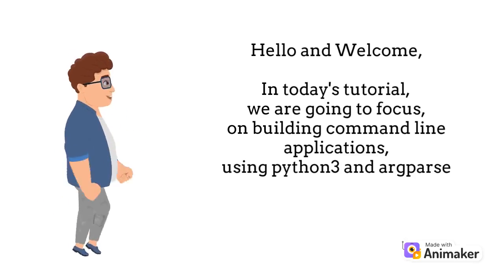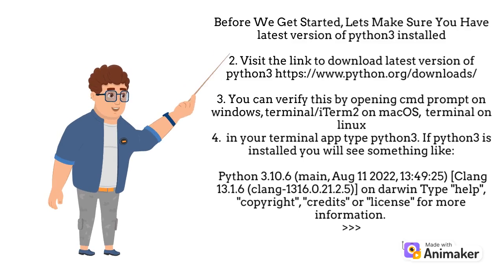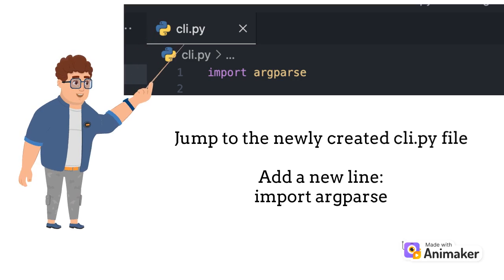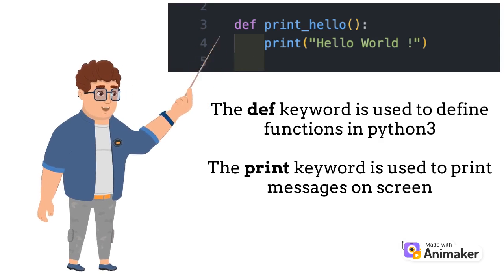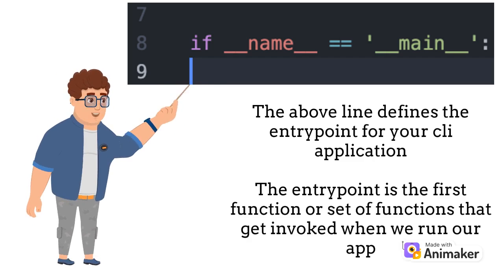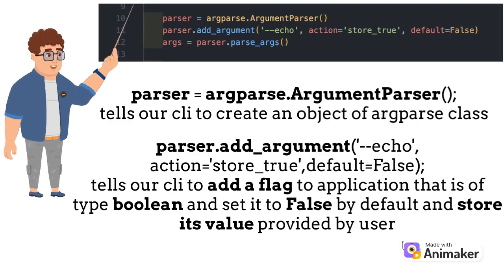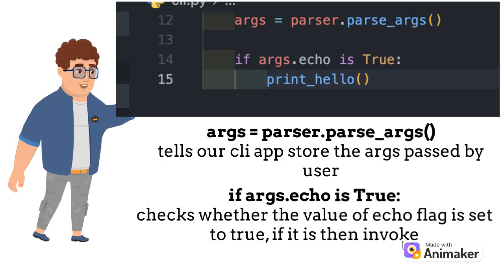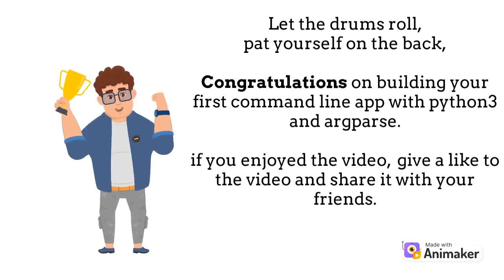Build Command Line Apps for macOS, windows and linux using python3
Learn howto build a command line application with python3 argparse library that is compatible with all major operating systems including macos windows and linux

I will be using python3 , vscode for the purposes of this tutorial.